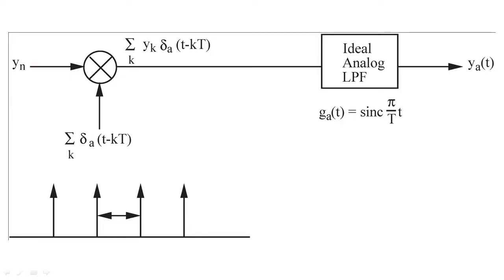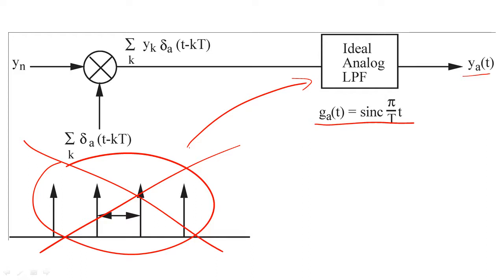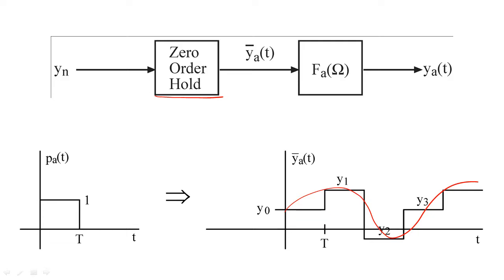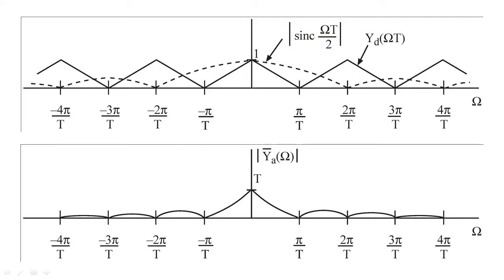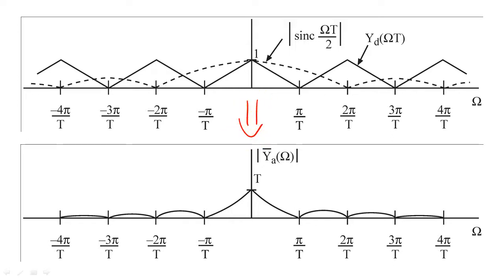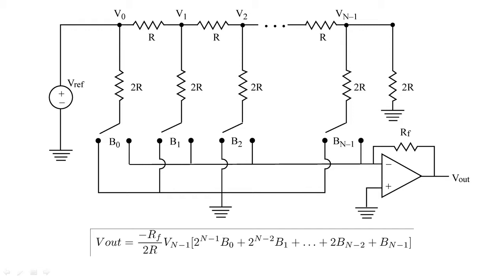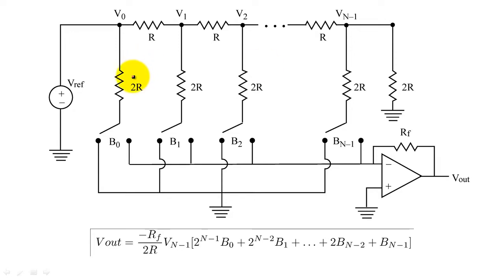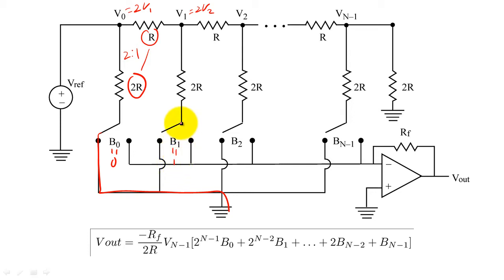23 - Digital to analog converters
This lecture shows how to construct a digital to analog converter.